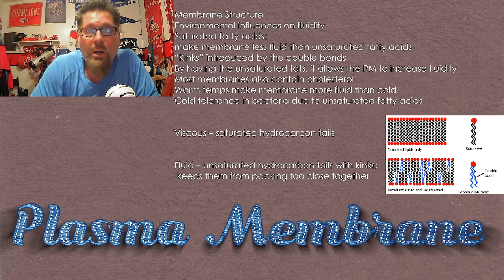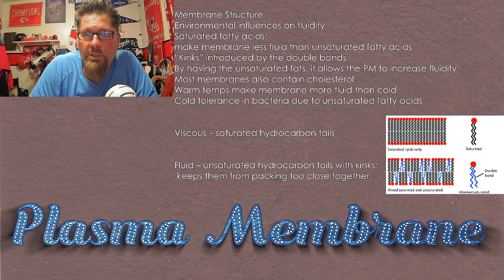Ch 5 Phospholipid